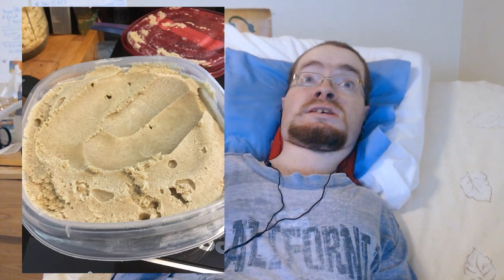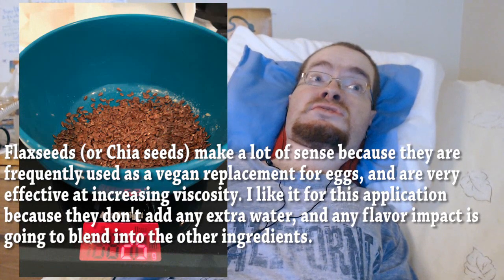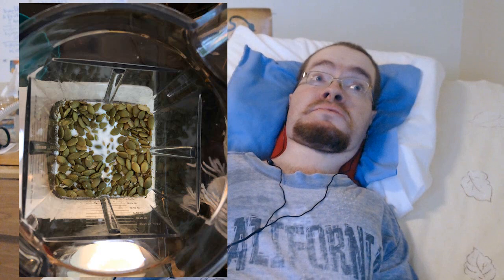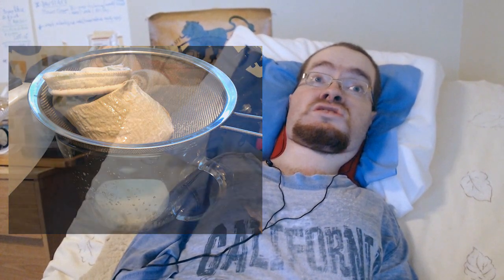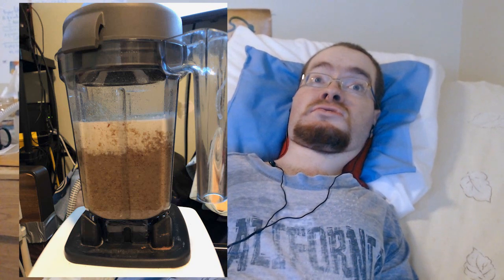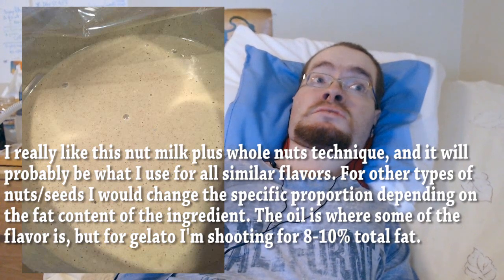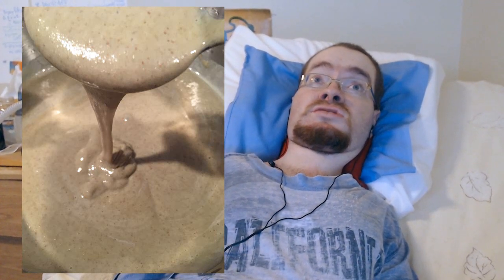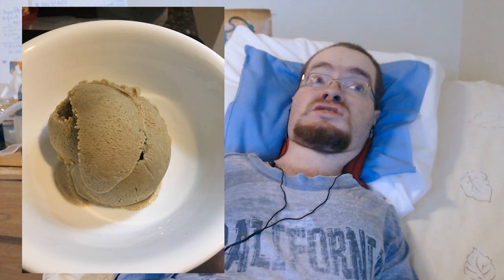Pumpkin Seed Gelato | Bootleg Pistachio Ice Cream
Pumpkin Seed Gelato
650-700g Whole Milk
200-250 Pumpkin Seeds

600-615g Pumpkin Seed Fortified Milk + Whole Milk (as needed)
150g Toasted Pumpkin Seeds
10-15g Flax/Chia Seeds
170-200g Toasted/Regular Sugar
Soy Sauce to taste (optional)
Walnut Bitters or similar to taste (optional)